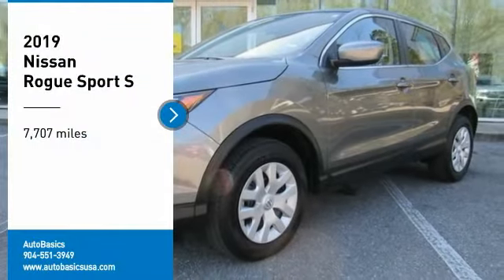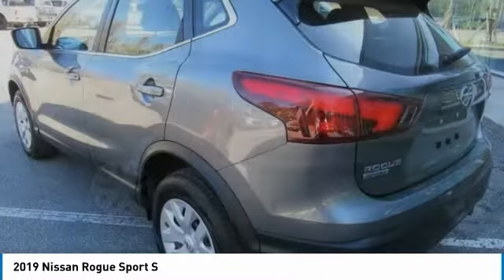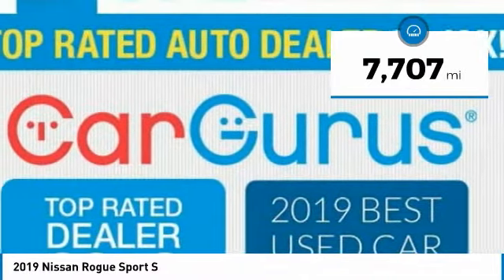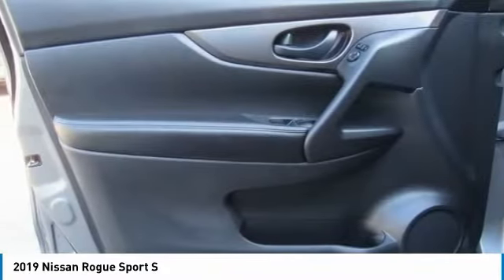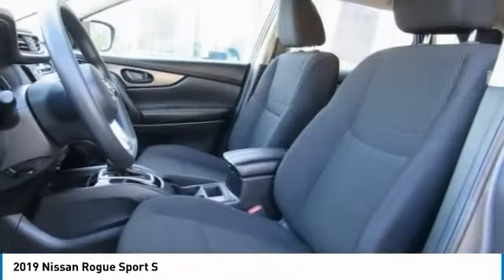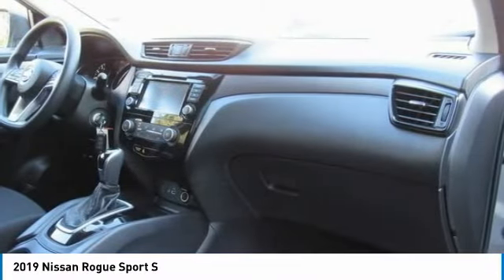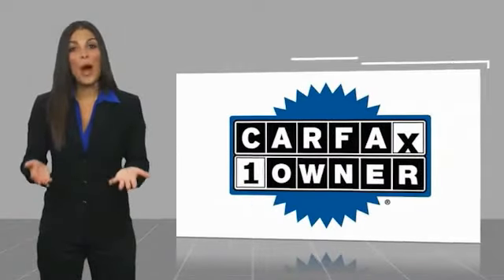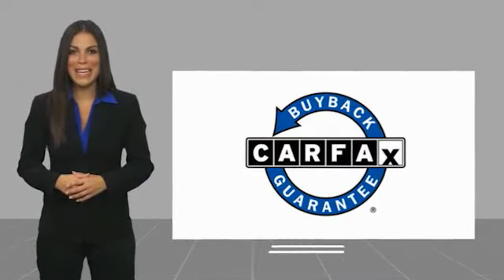2019 Nissan Rogue Sport 72441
2019 Nissan Rogue Sport S

AutoBasics
11824 Phillips Hwy

Clean CARFAX. CARFAX One-Owner. TOUCH SCREEN, BACK UP CAMERA, BLIND SPOT DETECTION, ALLOY WHEELS, STEERING WHEEL CONTROLS, BLUETOOTH CAPABILITY, BLIND-SPOT MONITORS, TOUCHSCREEN CONTROLS, AUTOMATIC HEADLIGHTS, ANDROID AUTO / APPLE CARPLAY, SMARTPHONE APP INTEGRATION. Odometer is 15144 miles below market average! 24/30 City/Highway MPGbrbrKeep it simple with Autobasics! Finding your ideal car should be easy, straightforward and fast. That's exactly why we are going back to the basics when it comes to the car shopping process. Want proof of how easy it is to buy from us? We are a locally owned and operated independent dealer providing quality vehicles that have been through a rigorous multi-point inspection process. Autobasics utilizes the most up to date value pricing technology to ensure our customers receive the best deal possible! Get back to the basics and see how easy and pressure free it really can be to shop for a new vehicle! **To receive the lower advertised price or Preferred Payment discounted price Buyer must purchase the vehicle using one of the following Preferred Payment Methods: Cash, Cashiers Check without lien recording instructions, or financing through the dealership with an Approved Lender. **PLEASE CONTACT THE DEALERSHIP FOR A LIST OF APPROVED LENDERS** A list of approved lenders may be requested by email, phone or in person at the dealership. If Buyer is purchasing the vehicle using any other payment method than the above mentioned Preferred Payment Method, ORIGINAL price will apply. For all vehicles advertised on any Credit Union or third party Lenders website, the original price will apply and not the Preferred Payment Price. Customer may choose to receive the discounted price if they pay for the vehicle with a Preferred Payment Method.